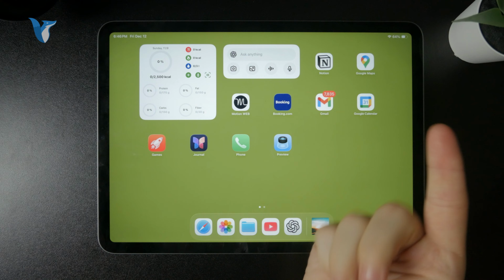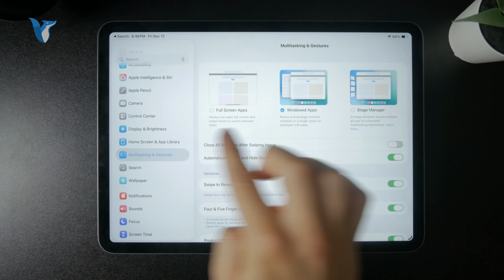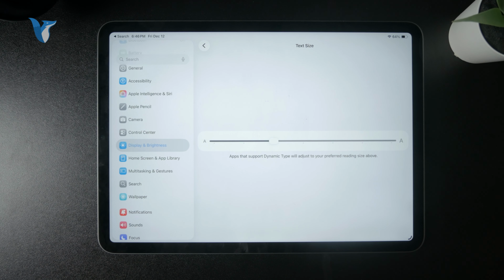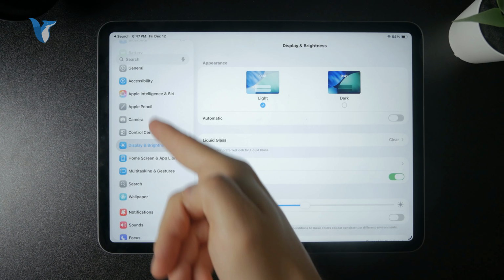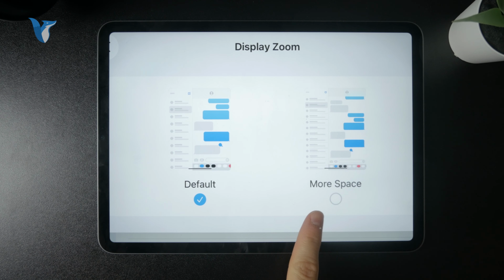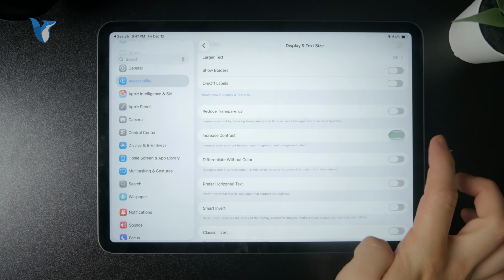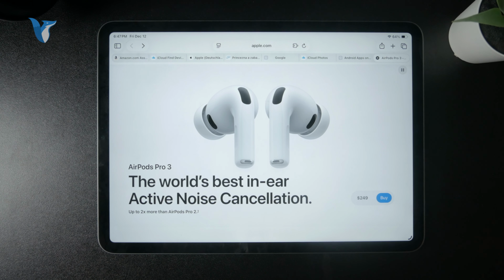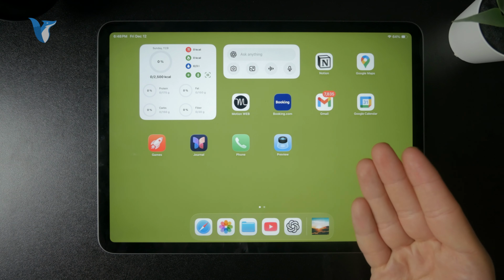How to Make iPad Better for Reading (tutorial)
Want to turn your iPad into the perfect reading device? This video shows you how to adjust settings, enable dark mode, and use features that make reading on iPad more comfortable and enjoyable.